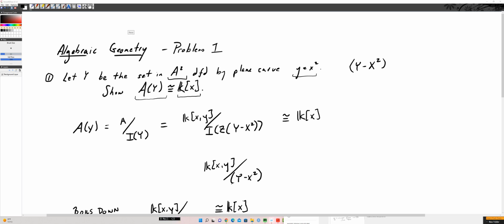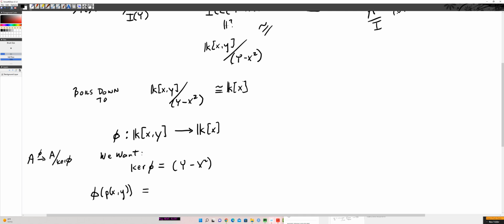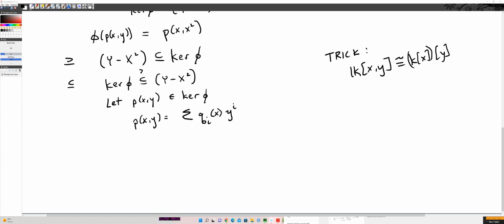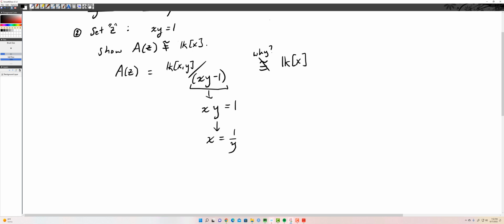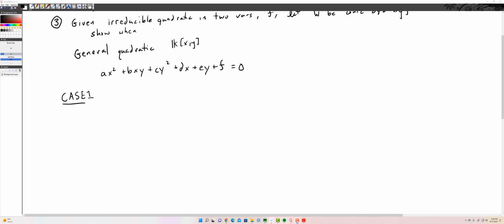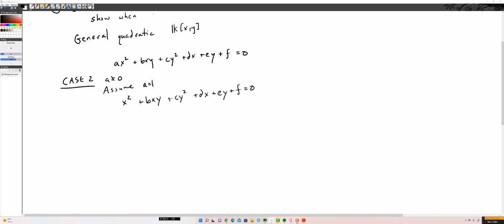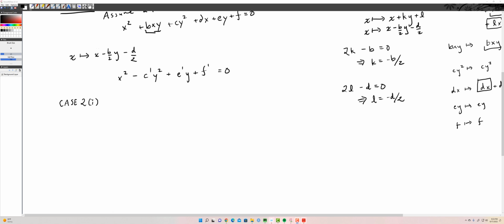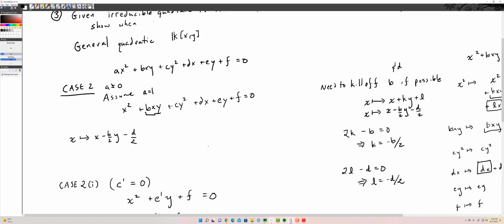Algebraic Geometry (Problem 1) for vids 1-5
Three part problem covering application of theory from vids 1-5